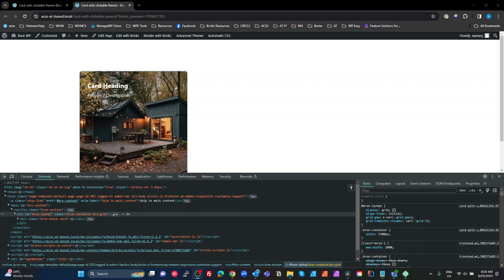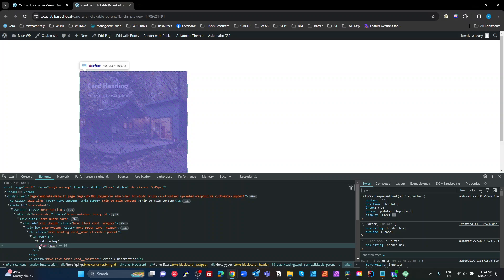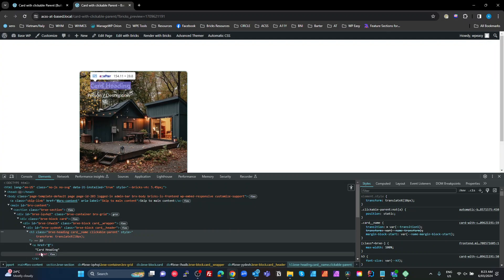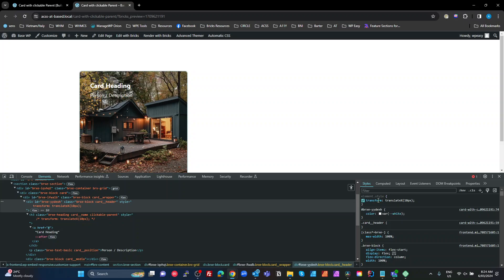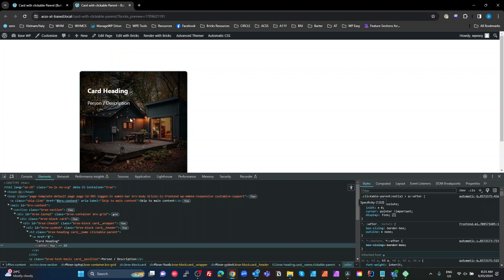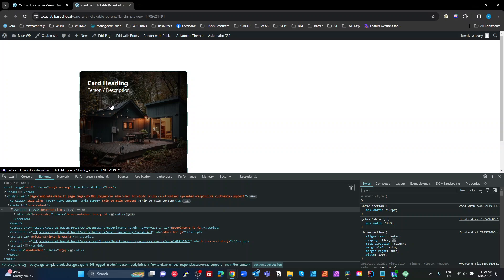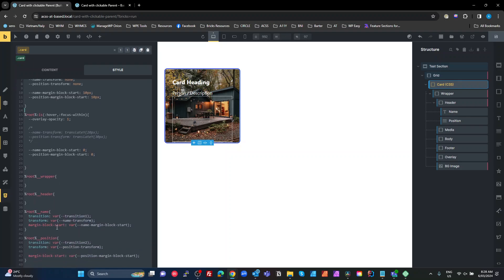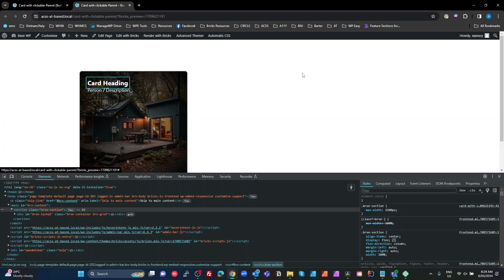Bricks Builder: Clickable Parent, solve issue with transform animation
A common issue that users have with the "Clickable Parent" technique is that  the feature breaks as soon as you use CSS transform on the link or any of its parents.
This video shows a way to animate a "clickable-parent" link without breaking the feature.